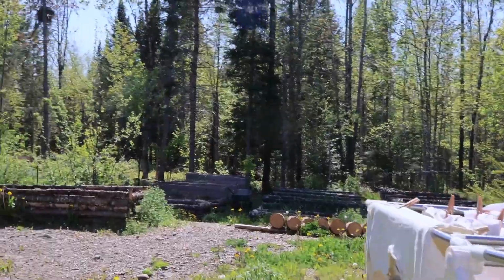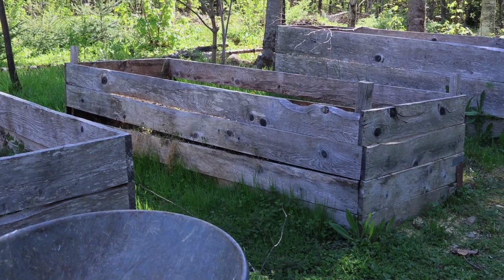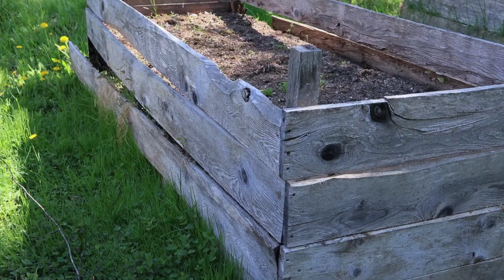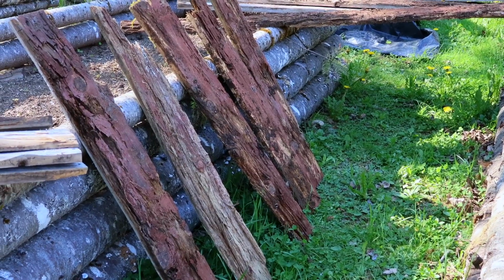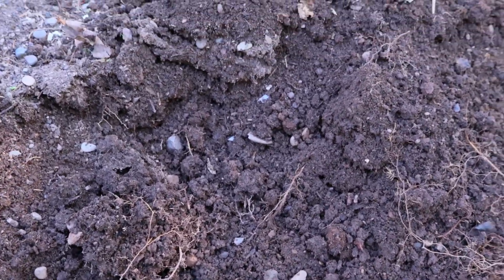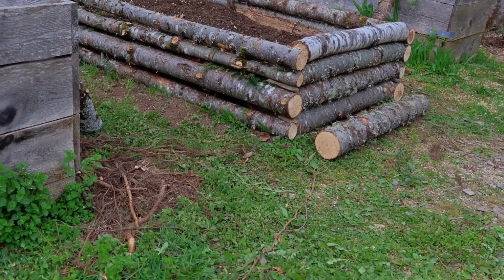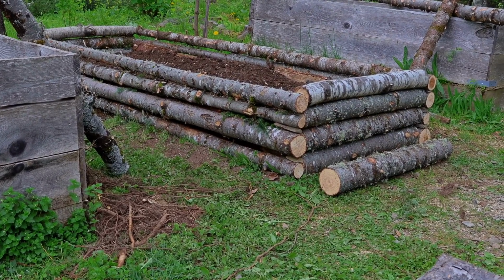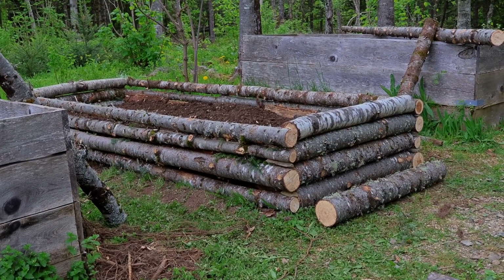Organic raised bed construction. From my off-grid homestead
Organic raised beds are the structural heart of our off-grid garden. In this 13:00 video, I’m sharing a realistic look at how we construct beds that last for decades without leached chemicals. From choosing Eastern White Cedar—a locally sourced, rot-resistant gem of the Acadian forest—to the inspiring process of sheet mulching with cardboard to suppress weeds, these beds are designed for long-term health.
We dive into the importance of avoiding pressure-treated lumber for food crops and instead using zinc screws and wood glue to ensure sturdy joints. According to 2026 organic standards, maintaining a narrow 4-foot width is the best way to reach the center without ever stepping inside and compacting your soil. We’ll discuss the chores of leveling the ground and why filling the bottom with branches (Hügelkultur) creates a "sponge" that feeds your plants for years.
Timeline & Chapters
0:00 - Introduction: Why raised beds are the best fix for forest soil
1:45 - Sourcing Wood: Comparing Cedar, Hemlock, and White Oak
3:30 - Cutting & Prep: Organizing cuts to save time and lumber
5:15 - Structural Assembly: Using 4x4 corner posts and pilot holes
7:45 - Site Prep: Smothering weeds with the cardboard "no-dig" layer
9:30 - The Filling Strategy: Lasagna layering vs. 50/25/25 soil mixes
11:45 - Finishing Touches: Sealing with raw linseed oil
13:00 - Final thoughts from the new garden bed
Raised Bed Construction Tips (2026)
The Cedar Standard: Eastern White Cedar and Western Red Cedar are top choices for their natural tannins that resist rot and pests for 10+ years.
Thick Boards Matter: Use 2-inch-thick lumber rather than thin fence pickets; thicker wood is far more resistant to bowing and rot under the weight of wet soil.
Safe Hardware: Use 3-inch deck screws or zinc-coated hardware to prevent rust, and pre-drill pilot holes to keep your rot-resistant hardwoods from splitting.
No-Till Base: Instead of digging out the forest floor, mow short and layer overlapping cardboard at the bottom to kill grass and attract earthworms directly to your bed.
Reachability: Build beds no wider than 4 feet; this ensures you can reach the center from either side, preventing soil compaction from footsteps.